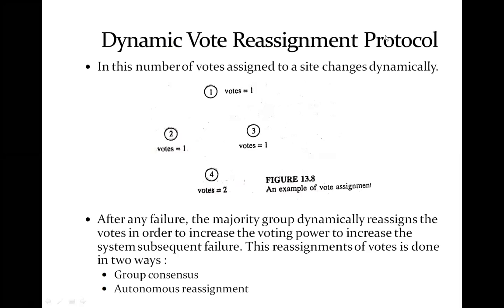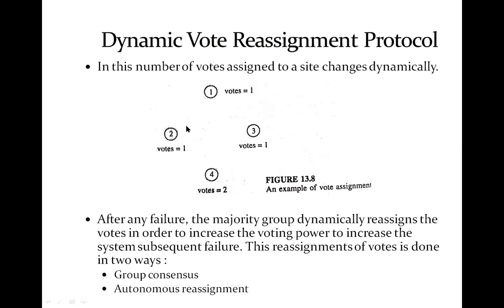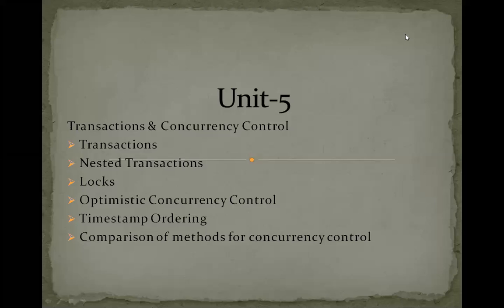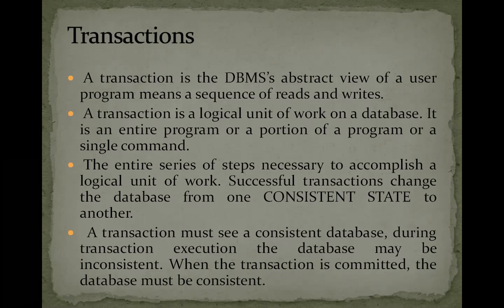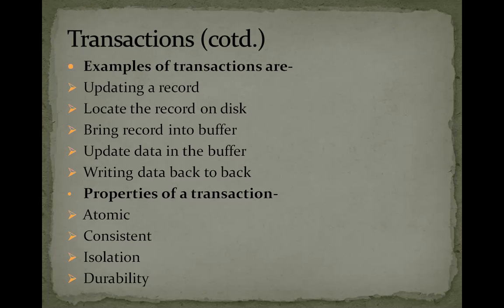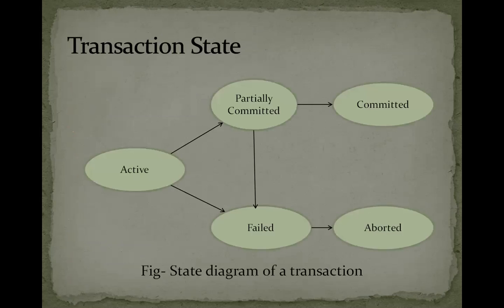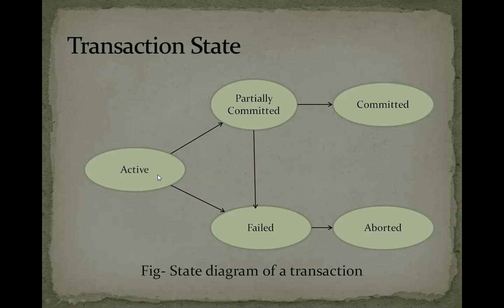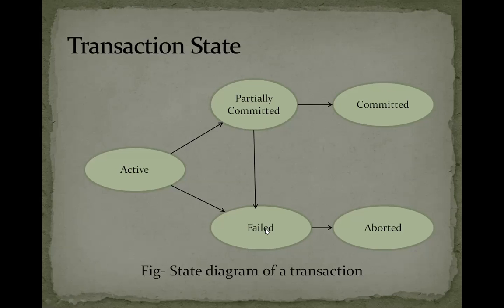DS unit 4 Part 11 Voting reassignment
Voting reassignment and Transactions